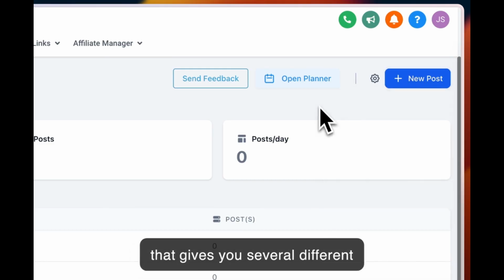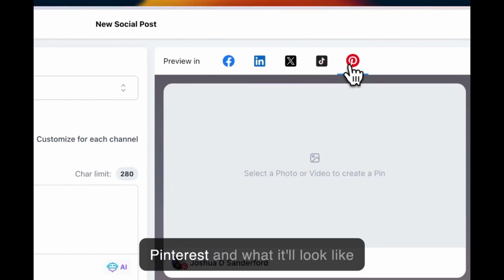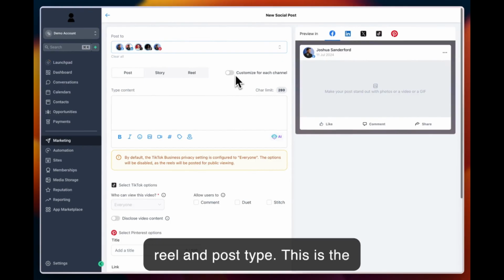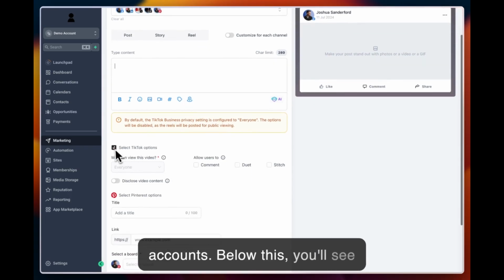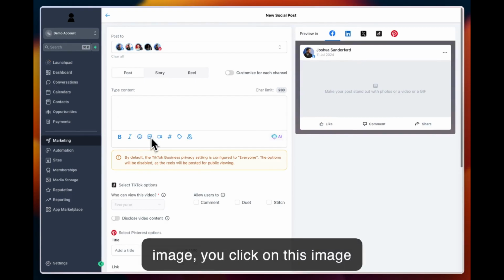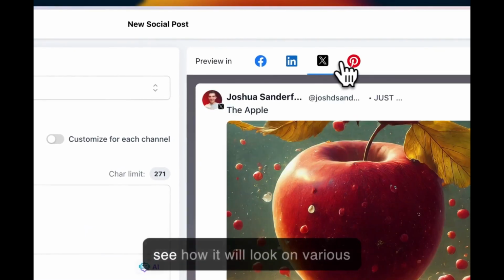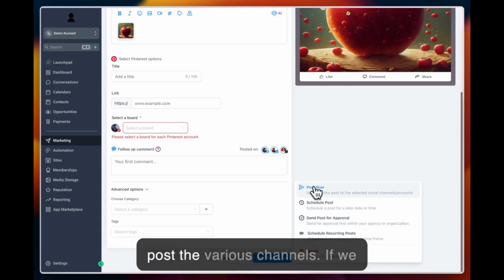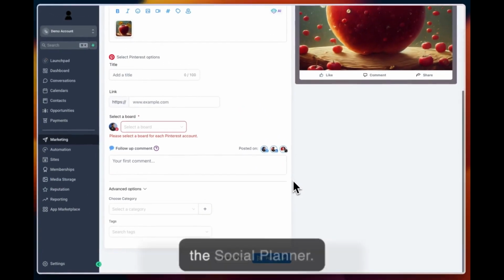How to schedule post in GoHighlevel Social Planner | GHL